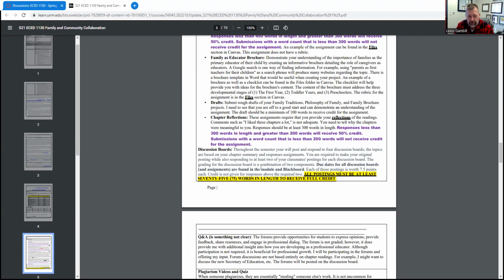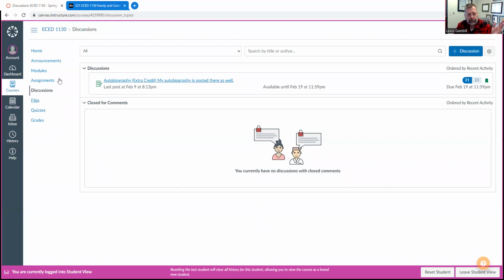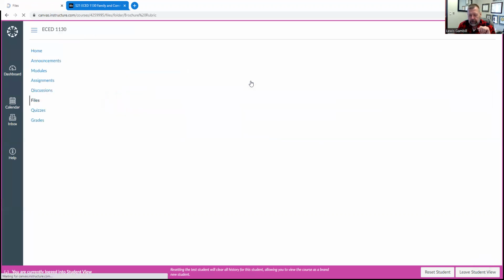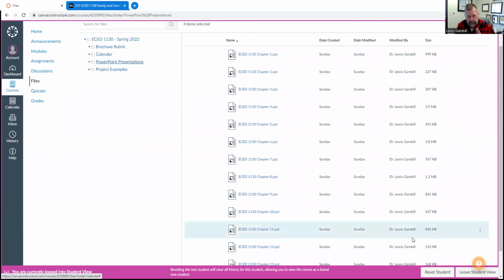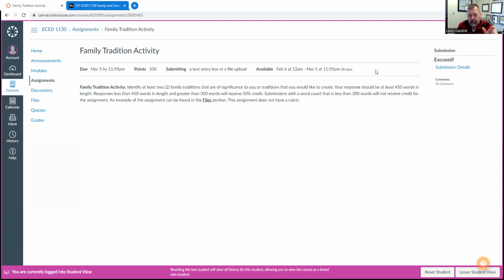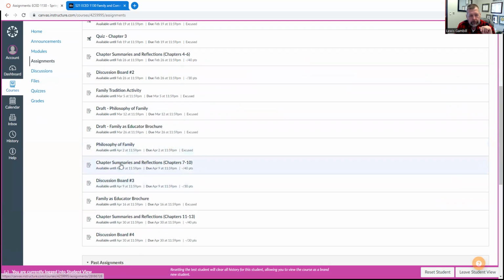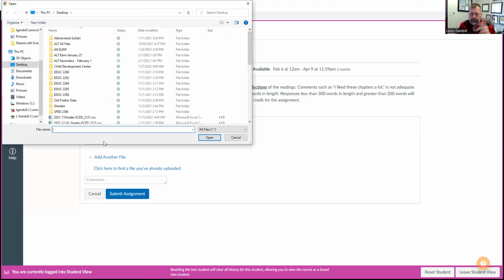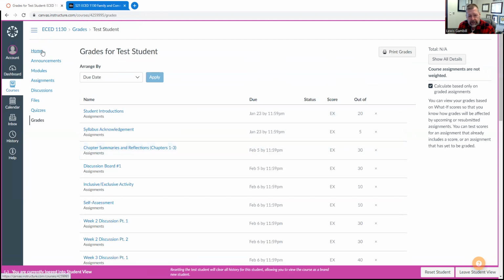Introduction to Canvas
Dr. Gambill's Introduction to Canvas.